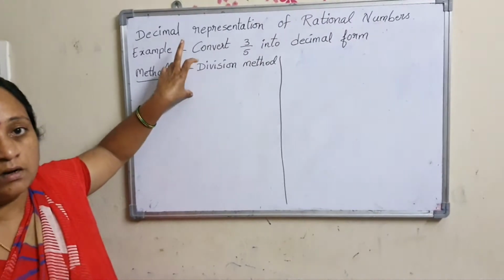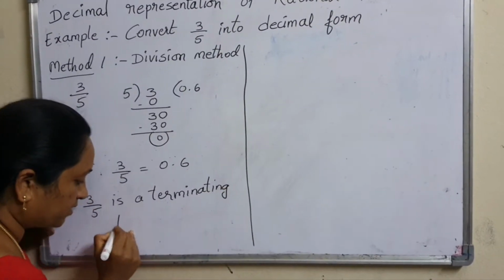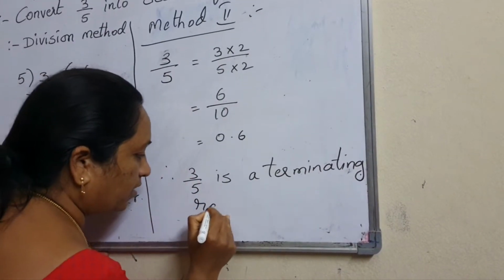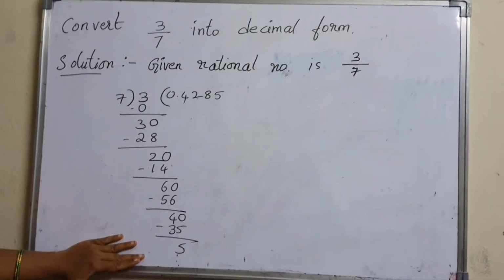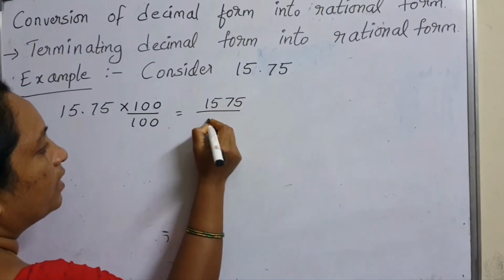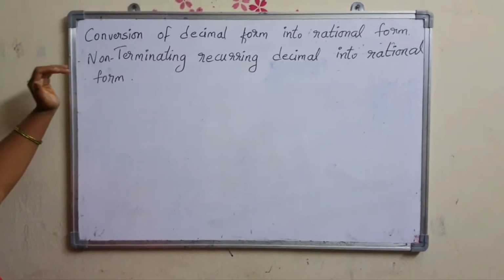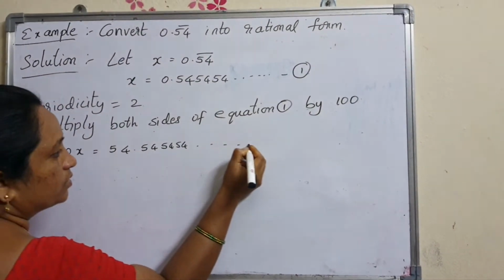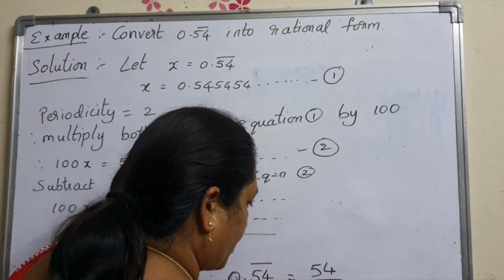9th class || Chapter-1 || Real Numbers || Part-2 || Video-2 || Mathematics